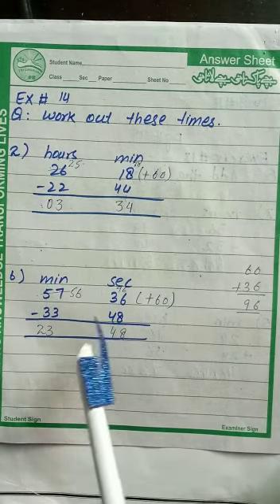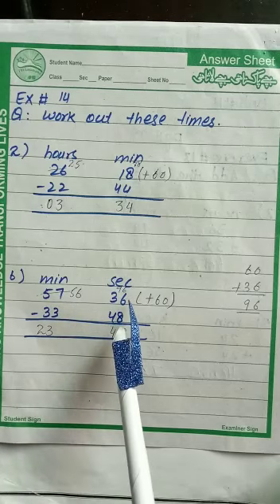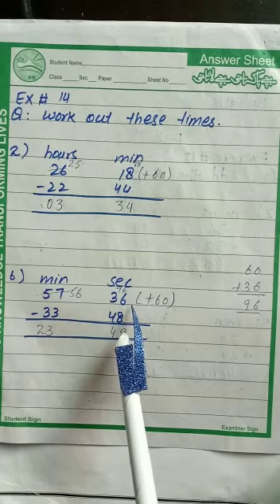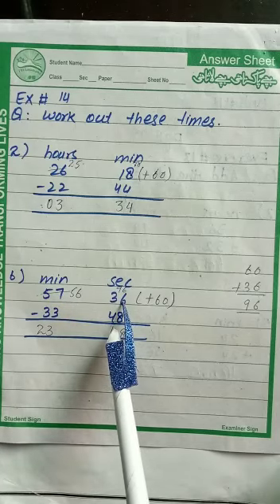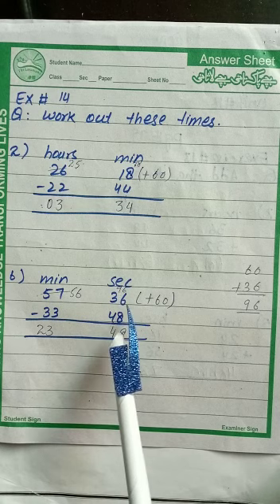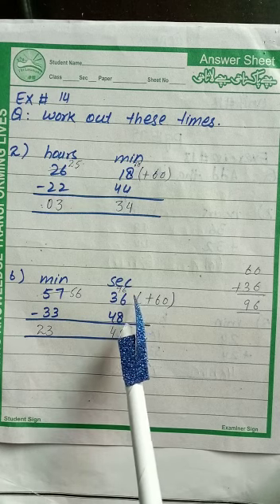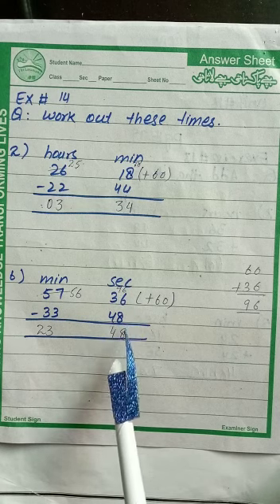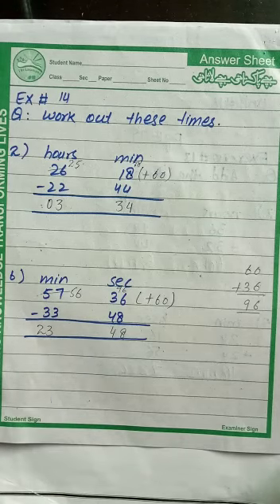Lasanian Teacher Lecture.2nd Semester.Class:5 Subject:Math.Day 18class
Video from K.s